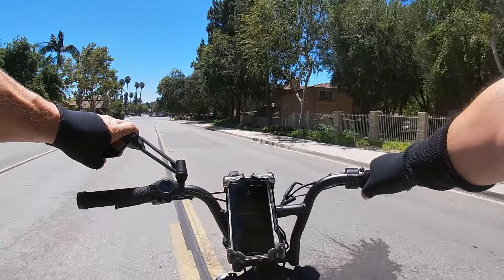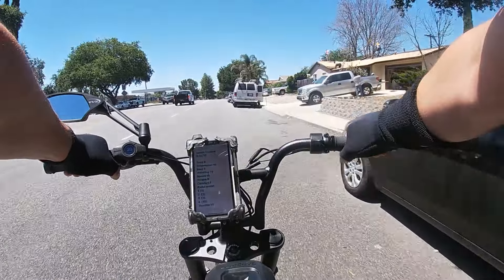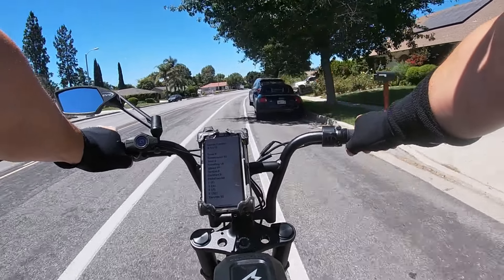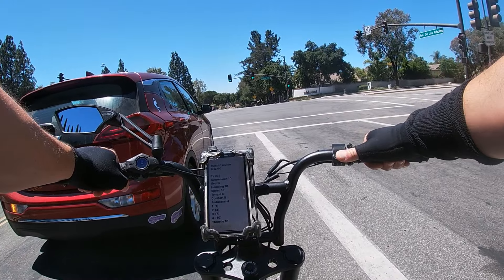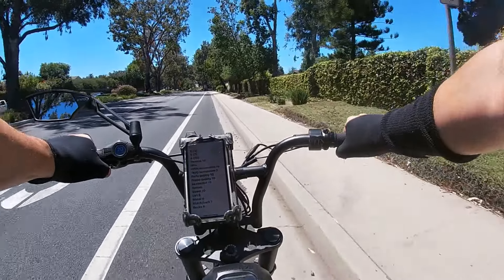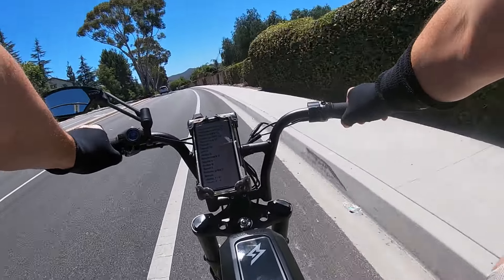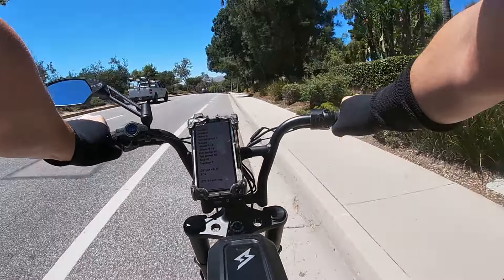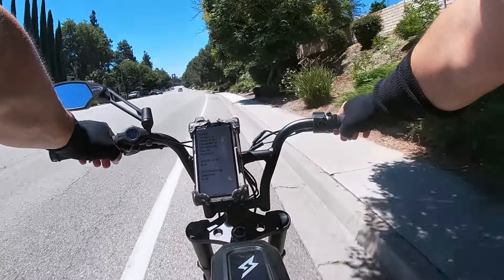SUPER73 R: 1 Month Review (31 CRITERIA RANKED 1-10)!!!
SUPER73 R/RX/S2 upgrades:

Brainpower XLD controller

OKBY 8 Speed 46T large gear freewheel

MOHEGIA Bike Rear Derailleur

TAYA 10 Speed Anti-Rust Bike Chain

SRAM 3.0 Comp grip-shift

Hafny handlebar bike mirror

Hafny bar-end bike mirror

Mongoose-Chao Yang 20x4 inch tires

20x4 in inner tubes shrader valve